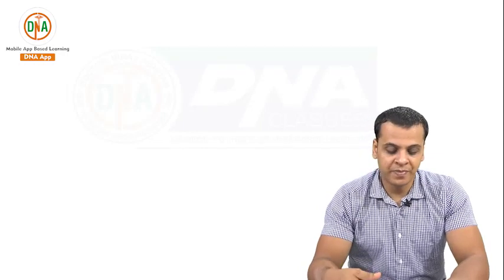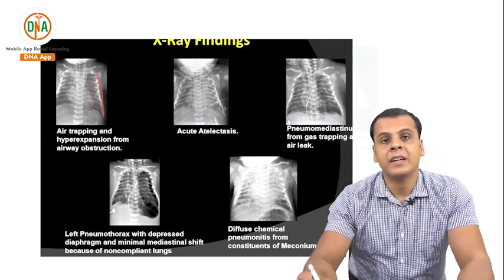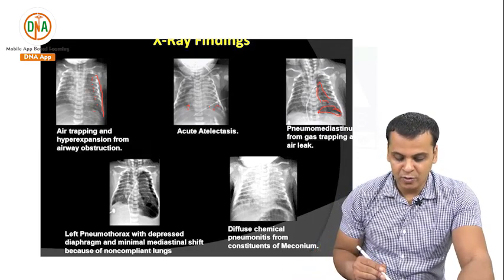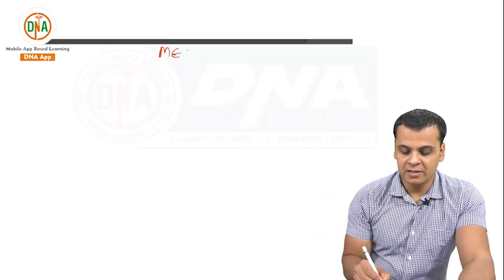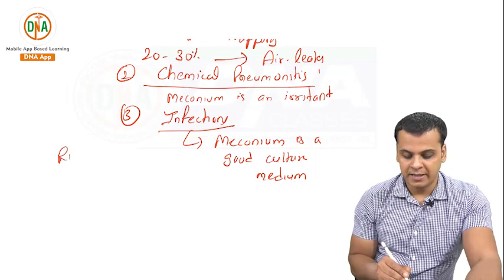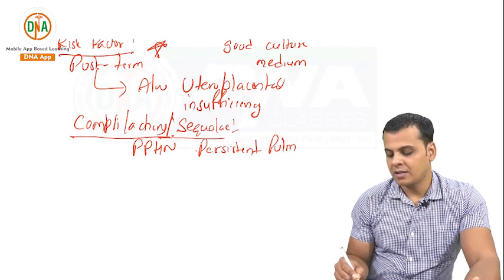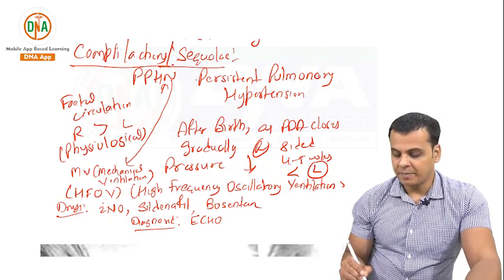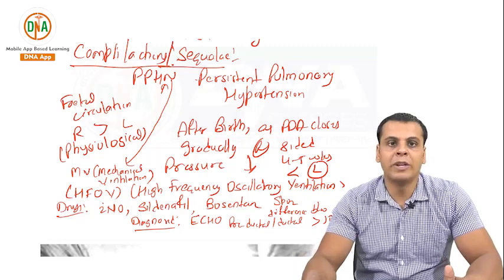Pediatrics I Image Based Question I NEET-PG 2021 I By Dr. Manoj Malhotra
Complete Pediatrics by India famous Faculty cum clinician
Dr.Manoj Malhotra
More than 28 Hrs
Video Lecture | T & D | Test Series